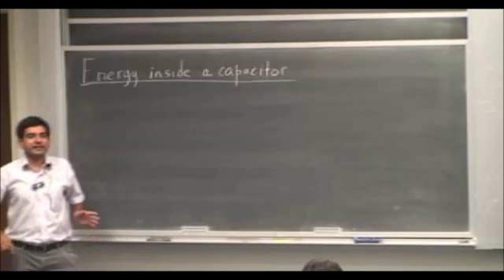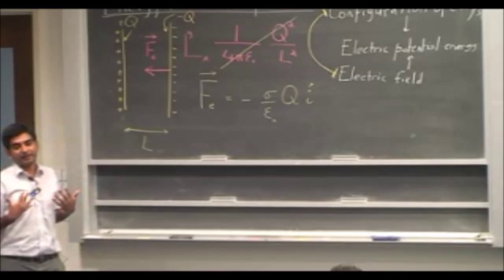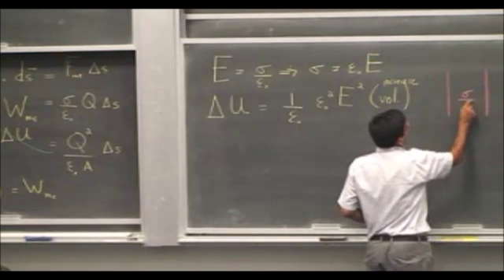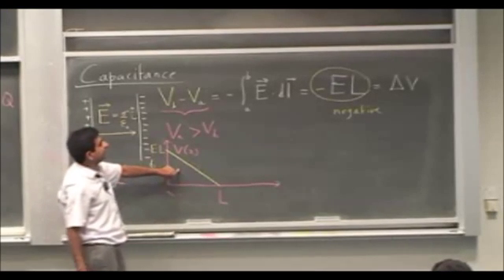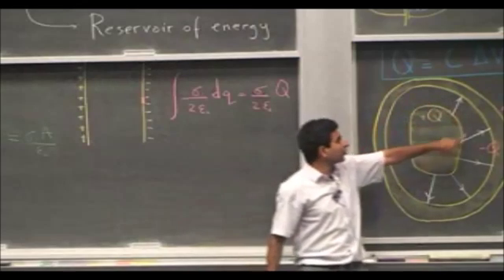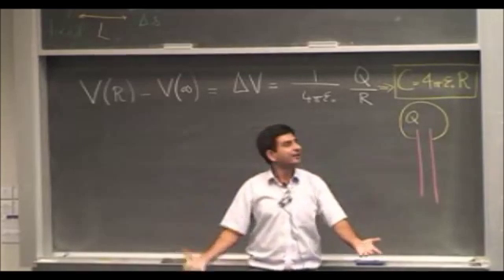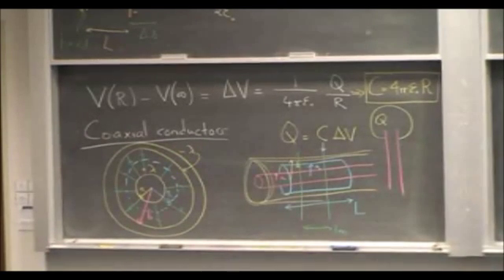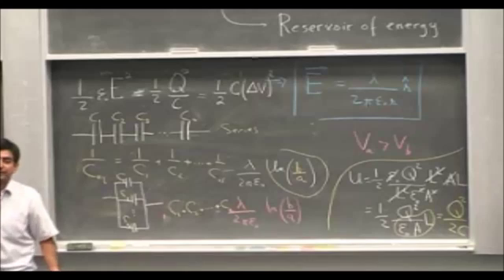Electricity & Magnetism (Lecture 9 of 27) - Energy stored in a charged capacitor